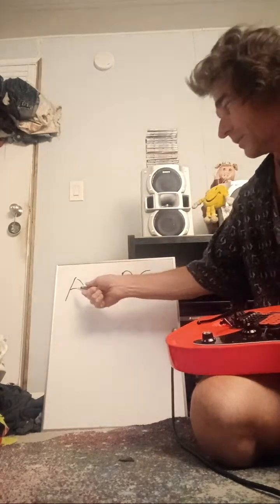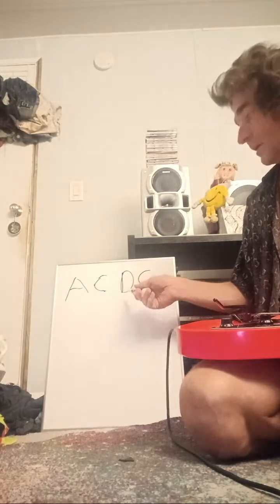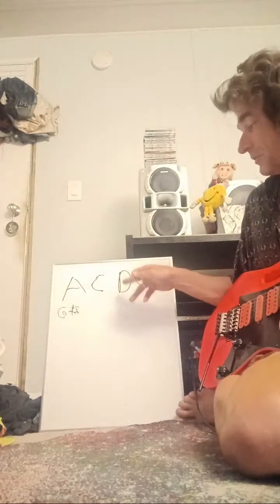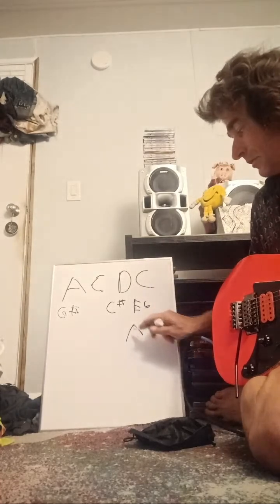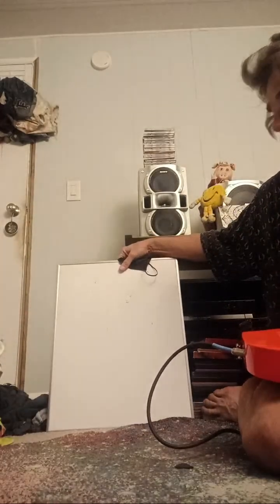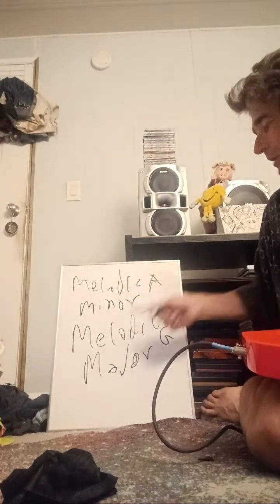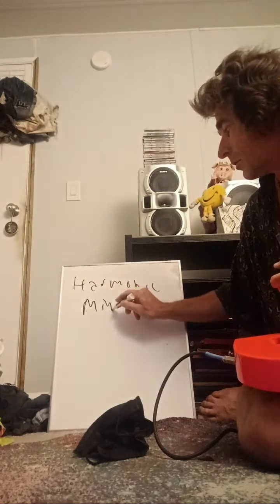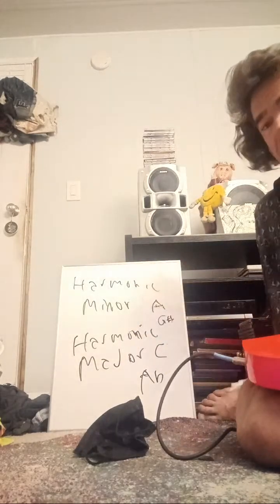Jimmie Does A Lesson On Scales 😎🎸🤘